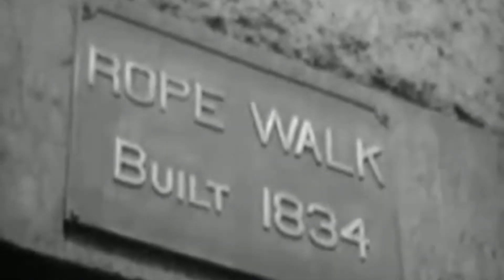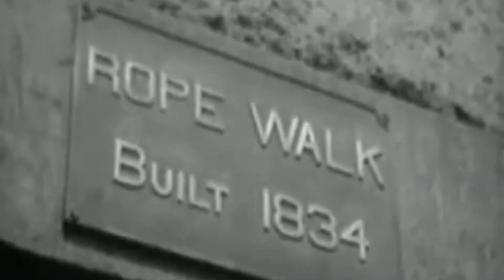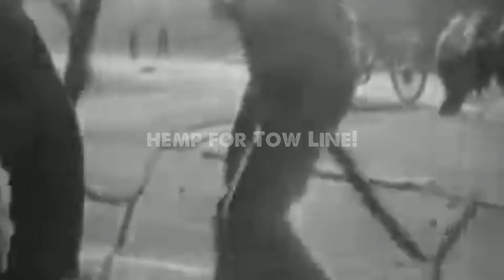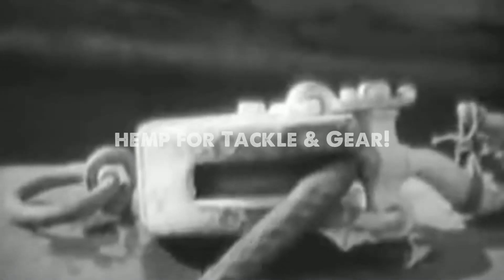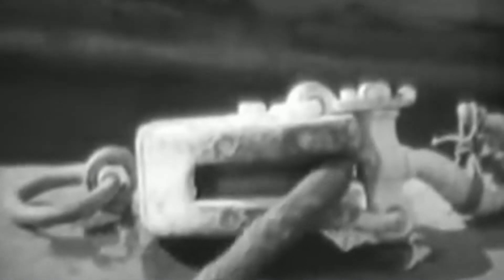What is Hemp Rope? | Buk Hemp Warehouse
GetBulkHemp.com
What is hemp rope? And what are some of the many uses for hemp rope?
This video footage was made by the USDA in the 1940's to help promote the use of hemp for the war efforts.